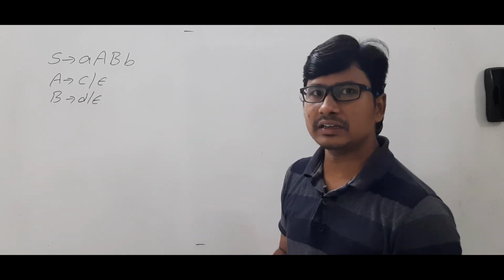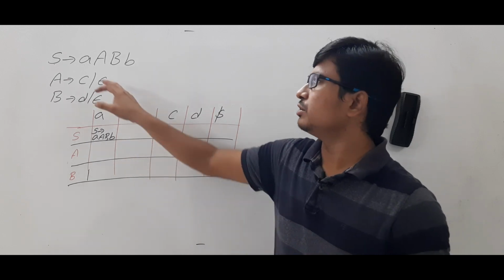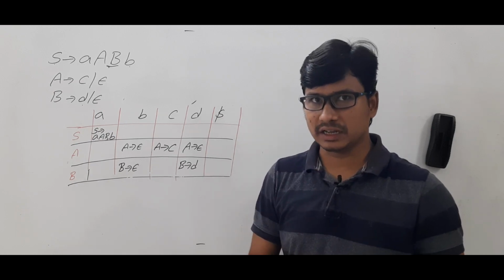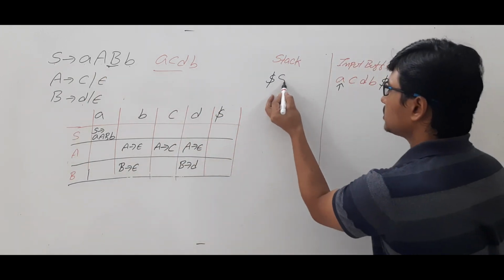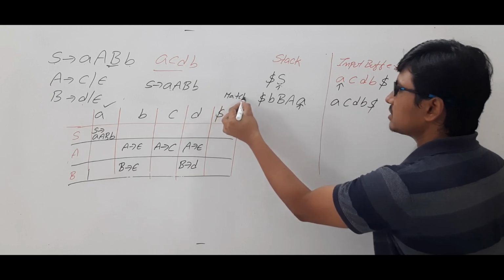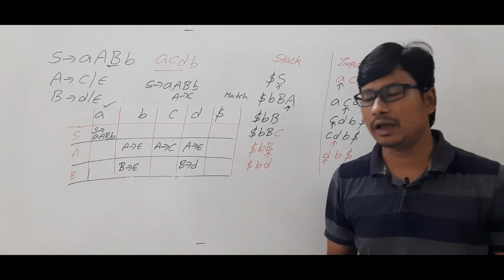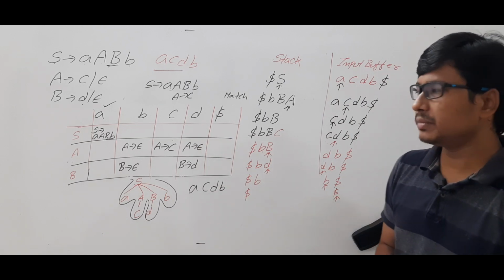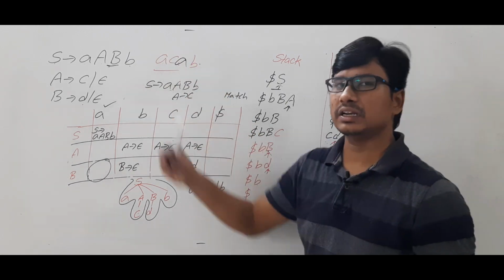L 25: EXAMPLE ON LL(1) PARSER | PREDICTIVE PARSER | TOP DOWN PARSER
In this video, I have discussed an example on LL(1) parser.